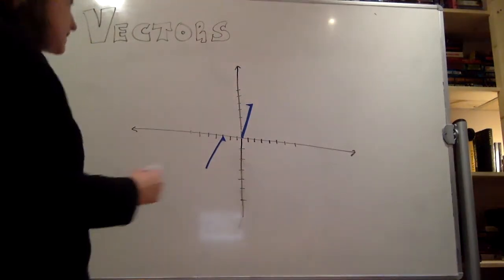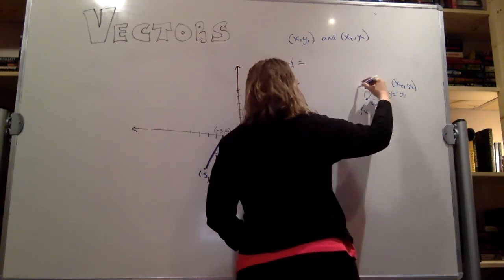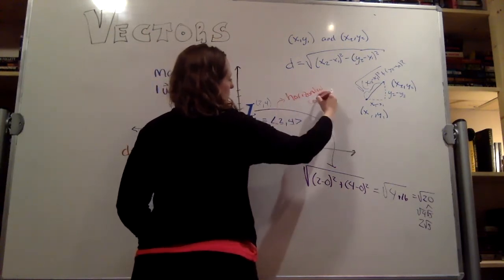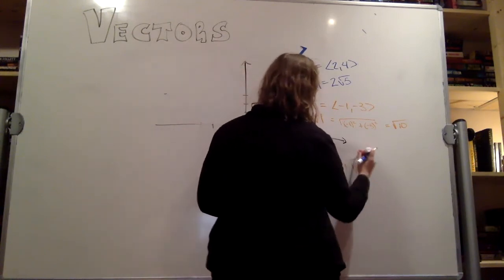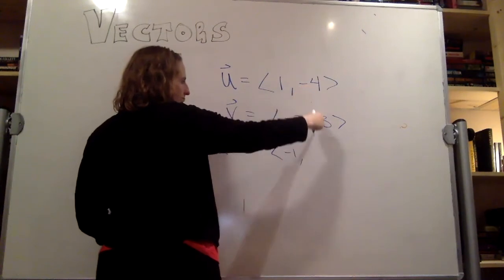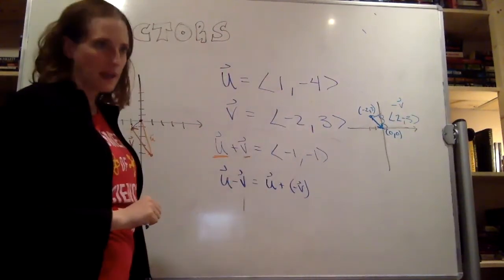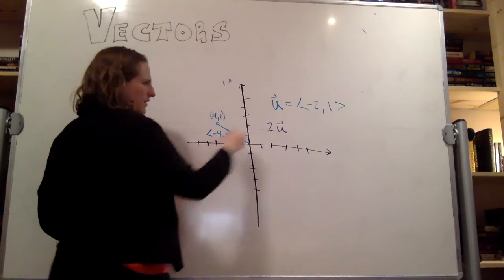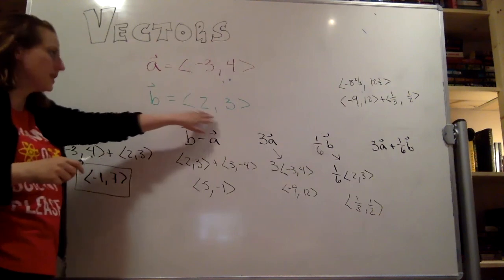Alg Vector Intro